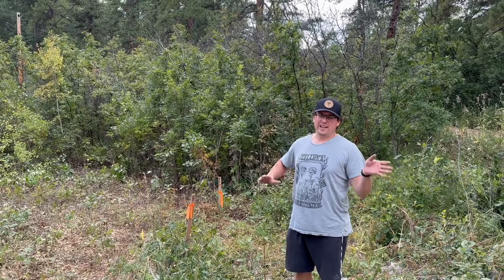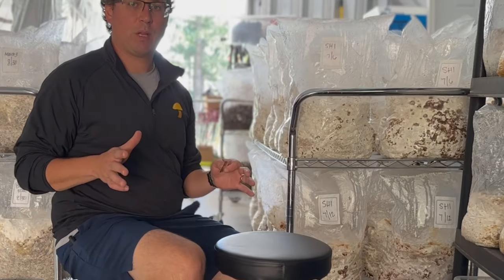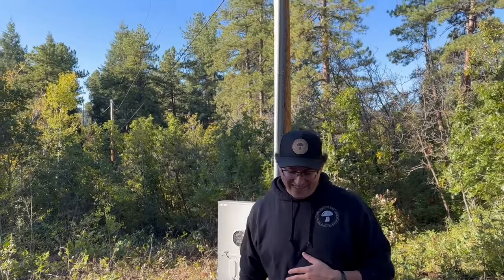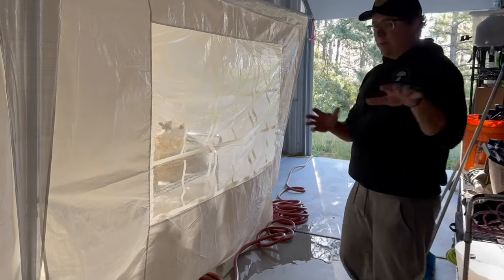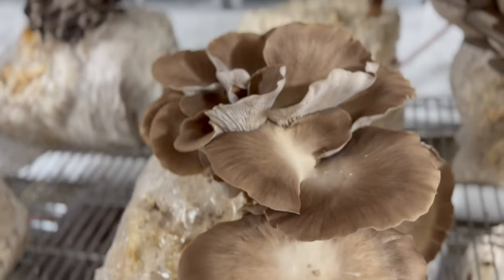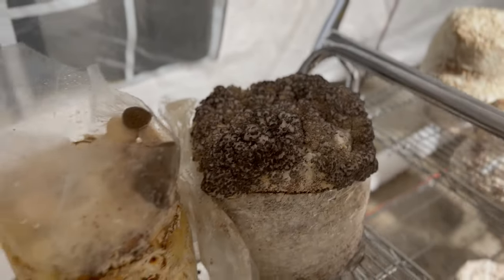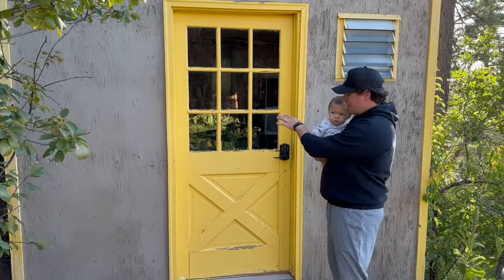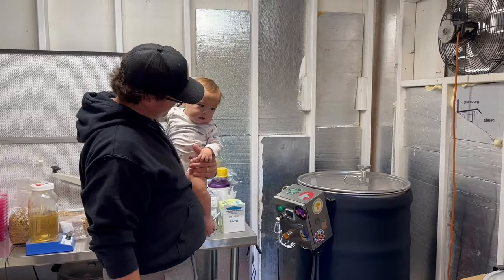Gourmet Mushroom Farm Tour 2023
Howdy Mushroom Fam!  Come explore our mushroom farm with us as we get ready to upgrade our electric.  Enjoy and MUSHLOVE

📕 👨‍🏫📕 “Growing Gourmet Mushrooms for Market” EBOOK

💈💈💈 Gary's Amazon Shop - hand selected lab gear, grow equipment and media